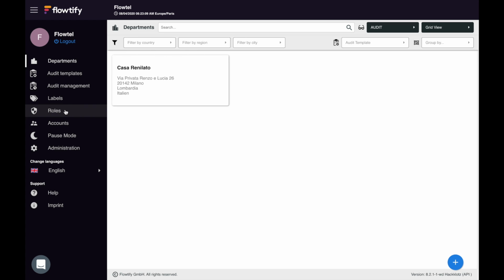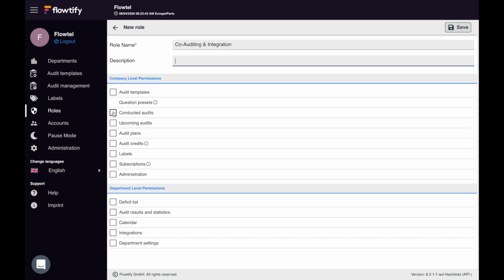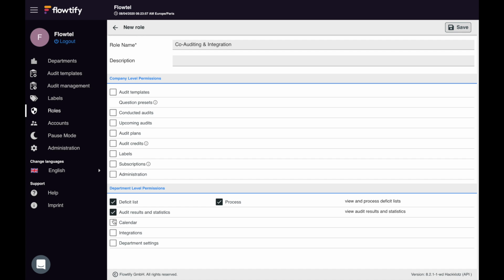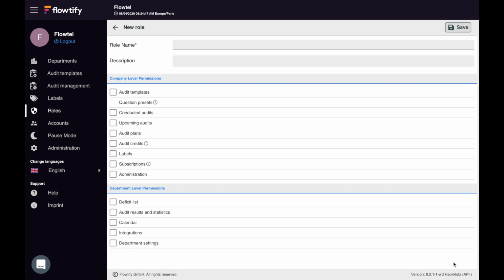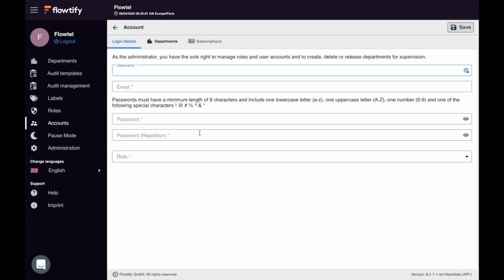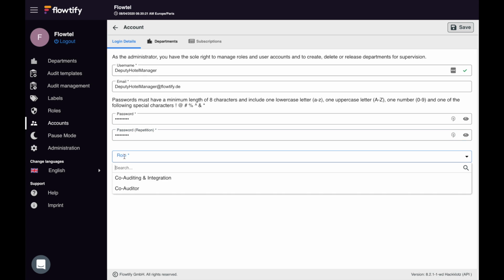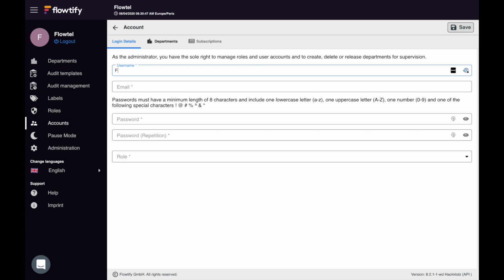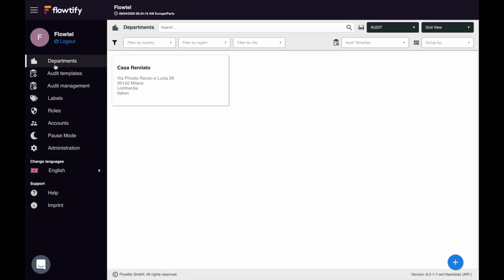staysafe - Role and User Management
In this tutorial we show you how to create roles and assign them to users.